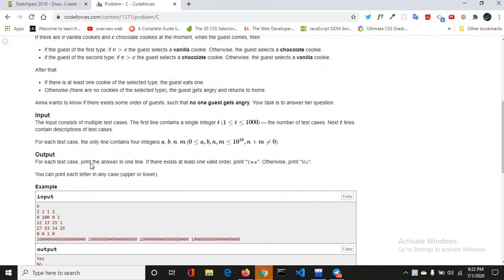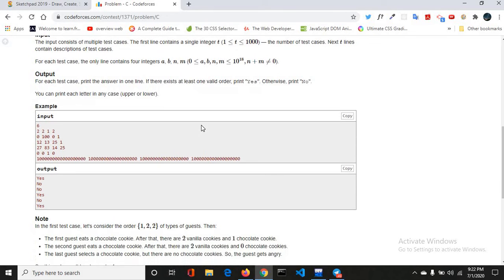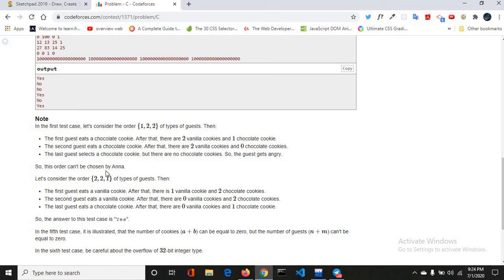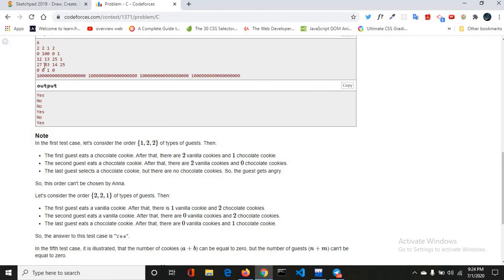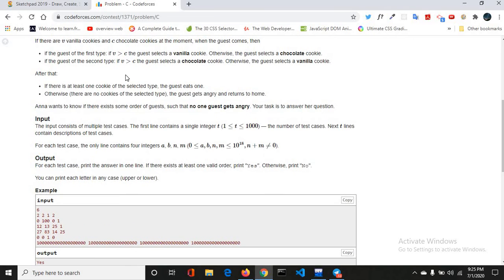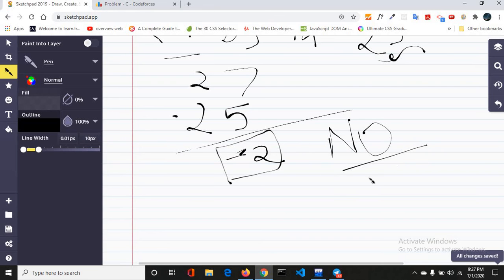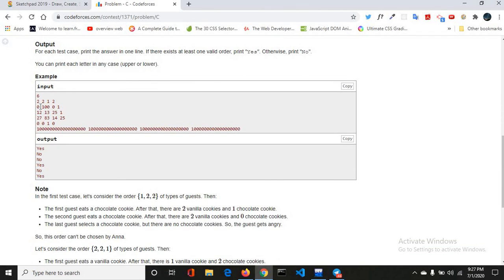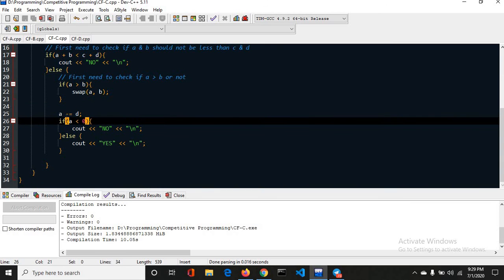Codeforces CF round 654 DIV 2 C Problem A Cookie for you